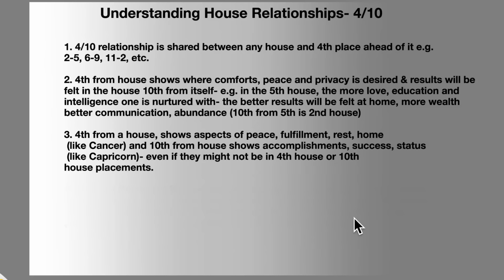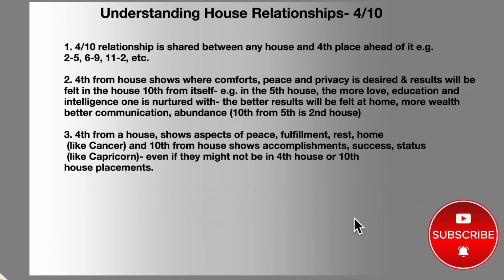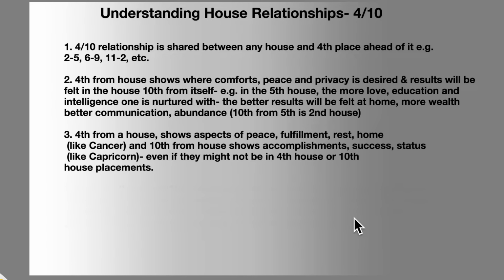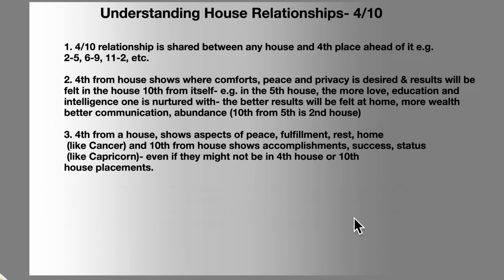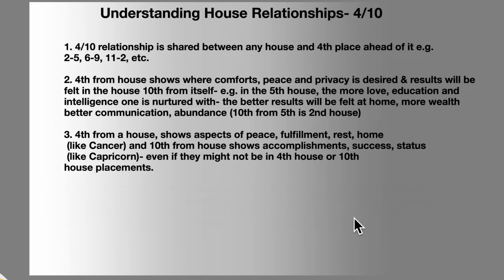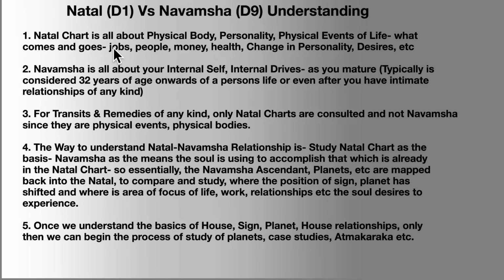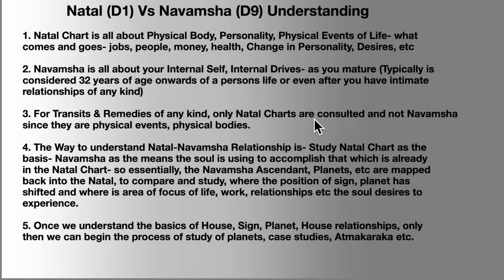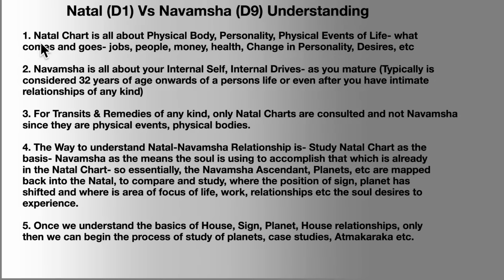4–10 House Relationship in Astrology: Peace, Career & Destiny Alignment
In this deep Vedic astrology podcast, we explore the powerful 4–10 house relationship—one of the most important structural relationships in a birth chart and Navamsha study. This is the connection between the house where peace, comfort, emotional security, home, privacy, mother, heart, and inner stability are created, and the house where success, karma, status, action, profession, achievement, and public results are experienced.

No house in astrology stands alone. Every house feeds another house. Every life area is connected to another life area. The 4–10 relationship reveals how your emotional foundation directly affects your visible success, and how your career, spouse, home, family, partnerships, and identity constantly shape one another.

This episode breaks down how the fourth from any house shows where peace must be found, and the tenth from that house shows where the results will manifest. If your home is disturbed, your career will reflect it. If your relationship is unstable, your public life may carry that weight. If your professional life is chaotic, your personal identity and peace of mind may suffer. This is especially powerful when studying the Kendras—1st, 4th, 7th, and 10th houses—which form the foundation of your chart.

We also clarify the difference between the Natal Chart and the Navamsha Chart. The natal chart shows physical life, body, events, personality, health, money, work, relationships, and real-world outcomes. The Navamsha reveals your internal self, soul maturity, deeper drives, and how your inner being uses life experience after maturity and intimate bonding. Remedies and transits must be judged primarily from the natal chart because they operate on the physical layer of life.

Through Leo and Libra ascendant examples, this podcast shows how career, spouse, home, emotional peace, communication, social skills, family responsibilities, and self-development are all linked through the 4–10 house relationship. For Libra ascendant, career becomes deeply emotional because Cancer rules the 10th house. For Leo ascendant, spouse, home, profession, and self-image become tightly connected through Kendra dynamics.

This is not surface-level astrology. This is structural Jyotisha. This is how you begin to see the chart as a living system where inner peace becomes outer achievement, and outer karma reshapes inner life.

Watch till the end to understand how the 4–10 relationship reveals your peace, pressure, success, spouse dynamics, home karma, career destiny, and soul alignment.

For a personal reading based on your birth chart, Navamsha, house relationships, career patterns, spouse dynamics, and soul direction, get in touch and book a reading.